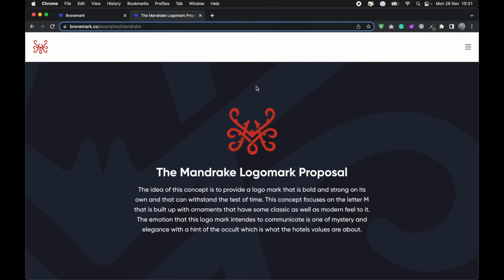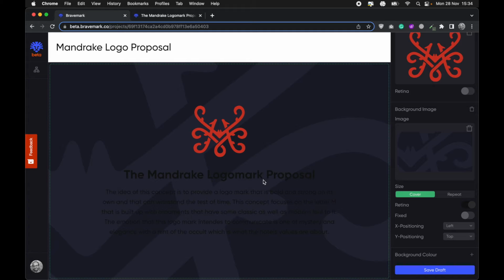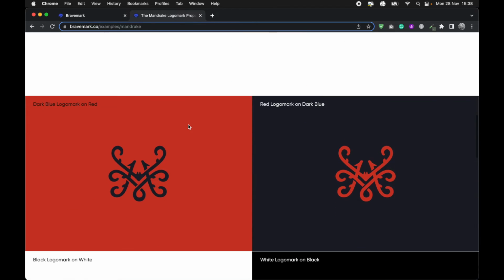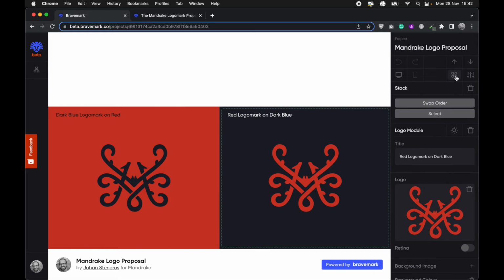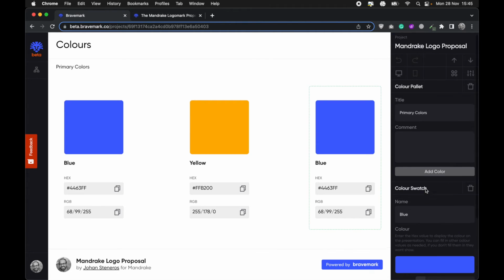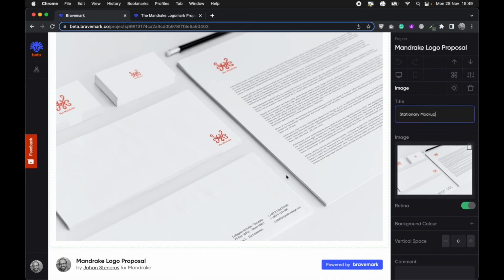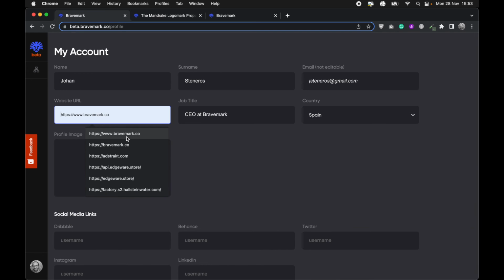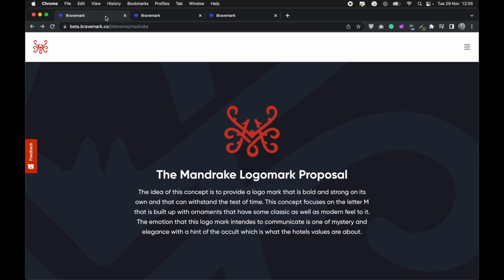Mandrake Logo Proposal Demo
This is a demo of how the Mandrake logo proposal presentation was created with Bravemark. It is a simple brand presentation project, that will give you a good idea of how to use most of the modules.

If you are a beta tester, we would love to get your feedback or answer any questions you may have. On the beta launch email that we sent out you have links to the feedback form and our Discord server where you can leave your feedback.

If you want to be the next to try Bravemark make sure you signup for the waitlist on our website. We will be opening up to more beta testers as we advance.